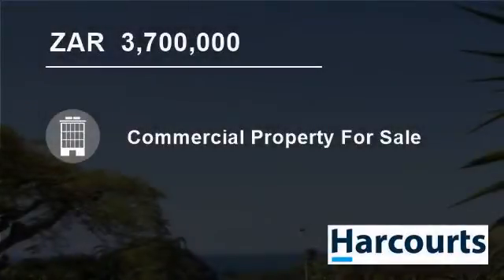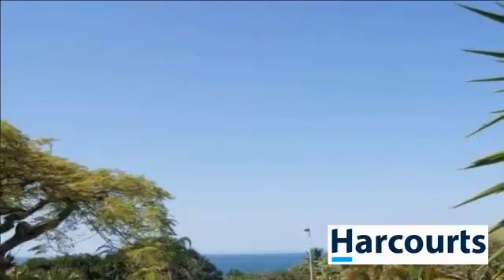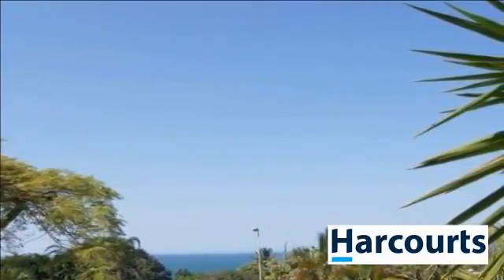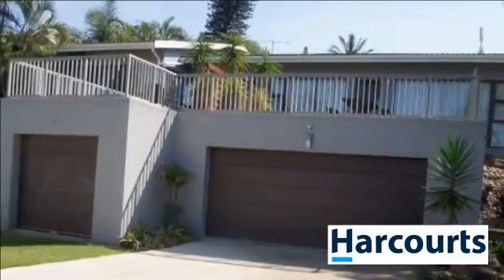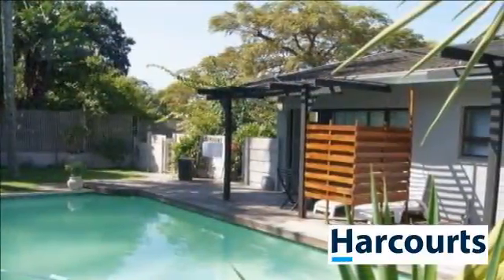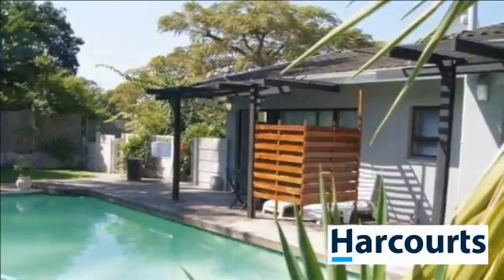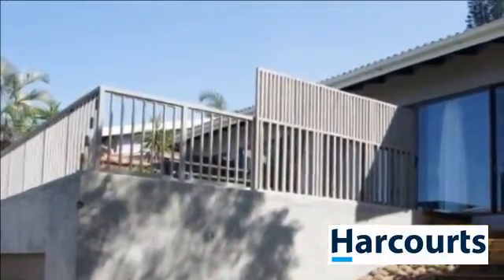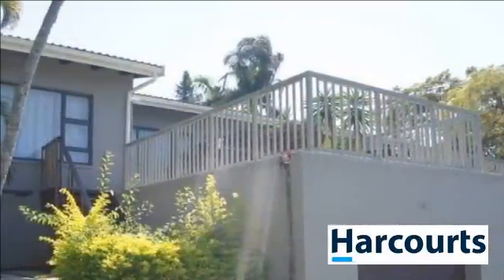273 Square Metre Commercial Property For Sale in Dolphin Coast, South Africa for ZAR 3,700,000...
Awesome investment opportunity.  This Self-Catering Guest House in the Heart of Ballito has a great earning potential and selling as a going concern.  It is within walking distance of the beach and close to all amenities and only 10 minutes from King Shaka International Airport.  The house offers, 5 spacious rooms all being e...